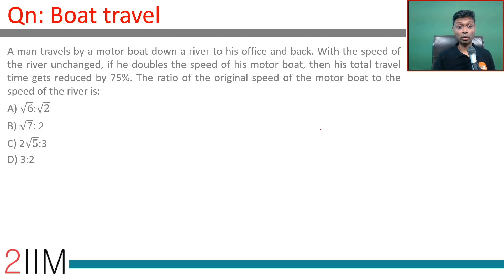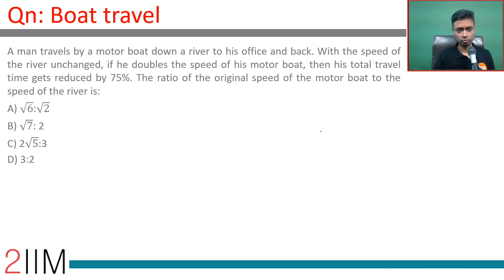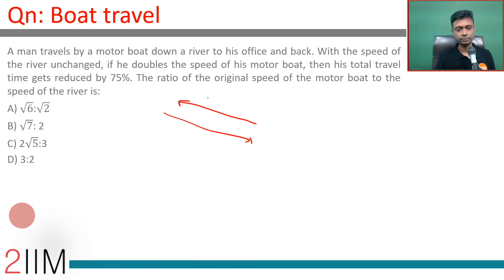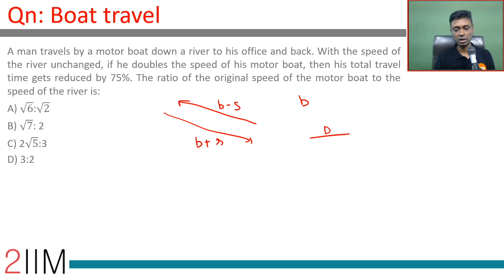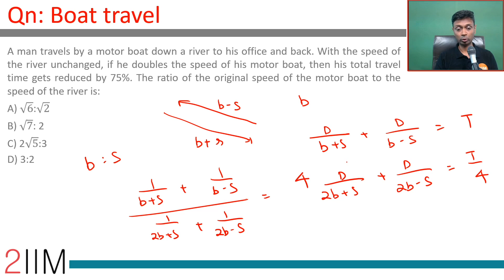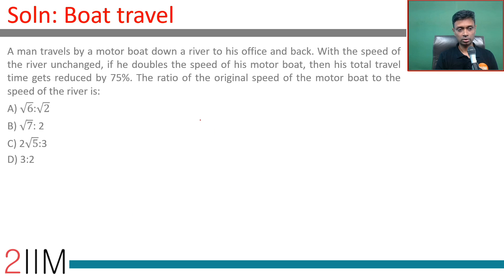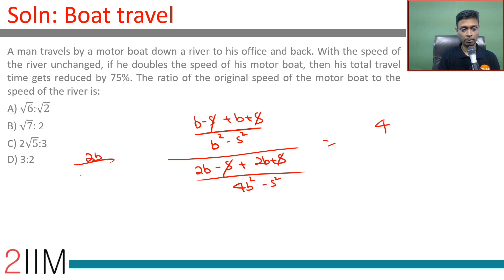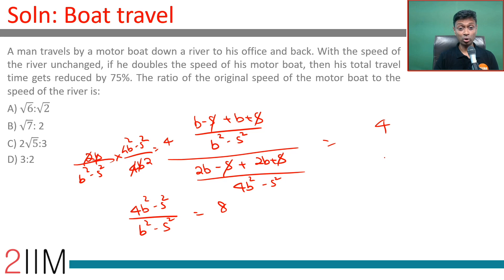CAT 2017 Question | Boat Travel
CAT2017 Question:A man travels by a motor boat down a river to his office and back. With the speed of the river unchanged, if he doubles the speed of his motor boat, then his total travel time gets reduced by 75%. The ratio of the original speed of the motor boat to the speed of the river is
A) √6:√2
B) √7: 2
C) 2√5:3
D) 3:2